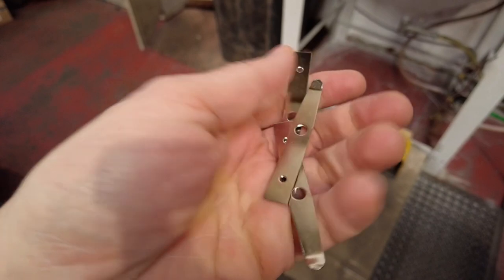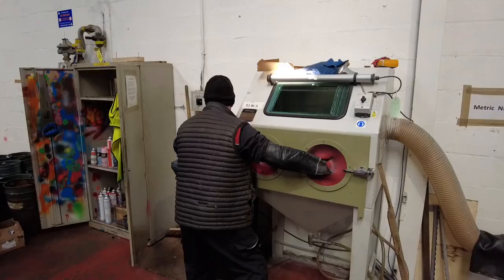Design considerations and fabrication of comic book staple removal tools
In this video I show part of the process of designing and fabricating comic books staple removal tools.
I was unhappy with thin plastic tools that didn't scratch staples and am seeking to make some items so I can perform tests on different coatings vs staples.
  I think this xylan 1224 may be the winner.  I still need to get plastic handles injection molded and to get the final tools assembled.

from Wikipedia:

Xylan is generally used to reduce friction, improve wear resistance, and for non-stick applications. Additionally, it can be used to protect a metal from corrosion. The most commonly known application is in non-stick cookware but Xylan coatings have also been used extensively in the automotive industry and for corrosion protection in the oil and gas industry.[2]

Xylan is the umbrella trademark for most of the Whitford Corporation fluoropolymer coatings line. Xylan is made of low friction, wear resistant composites of fluoropolymers and reinforcing binder resins. Xylan coatings can be one-, two- (primer and top-coat), and three- (primer, mid-coat, top-coat) coat conventional and reinforced (filled) coating systems.

The fluoropolymers utilized in Xylan coatings consist of PTFE, PFA, and FEP. The properties listed below may not apply to all Xylan coatings as the fluoropolymer and resin content and type can have significant effects on each property.[3]